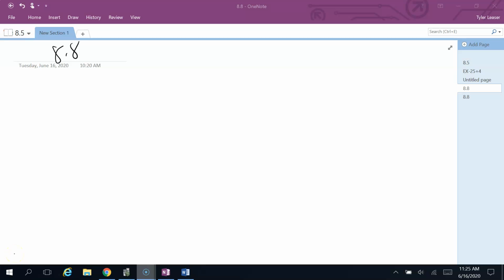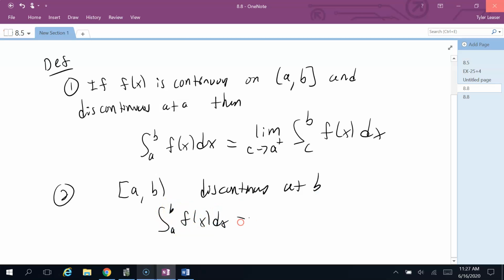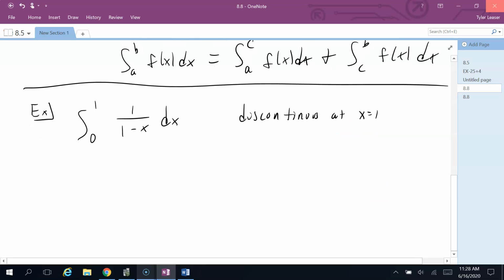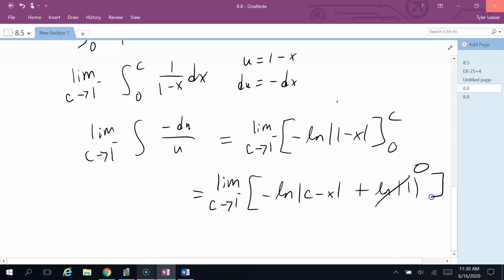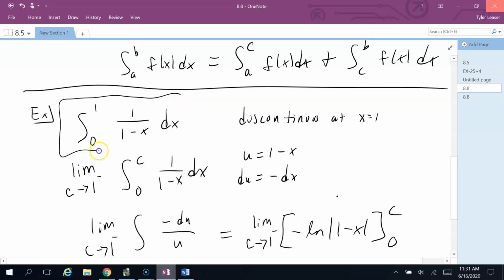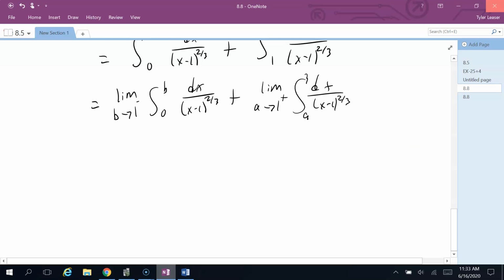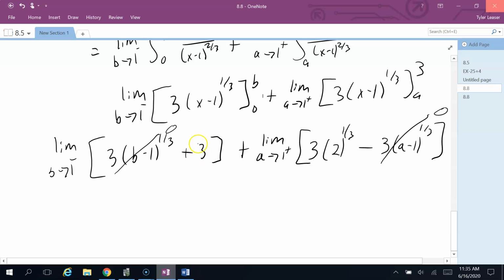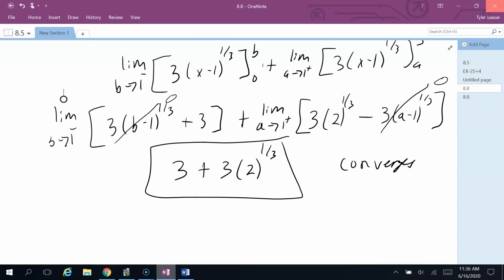mat 272 8.8 part 2